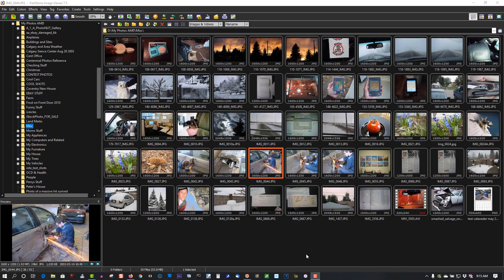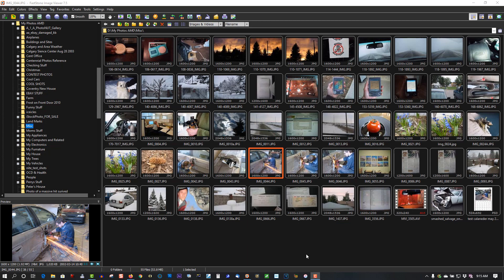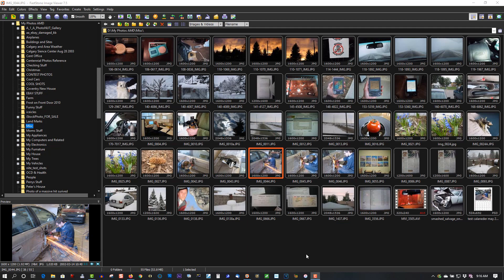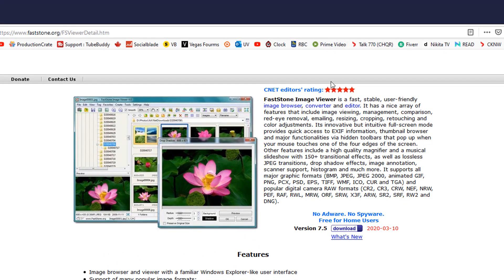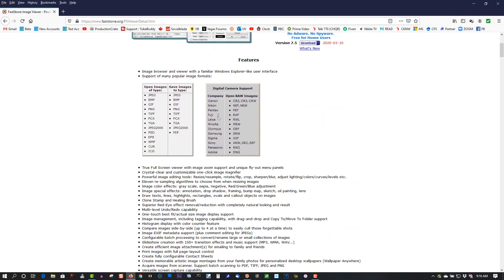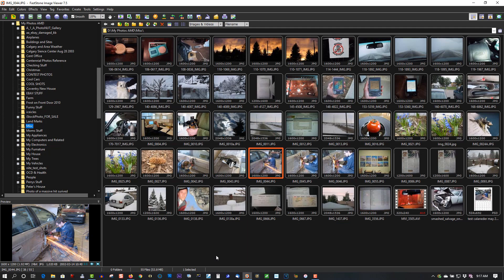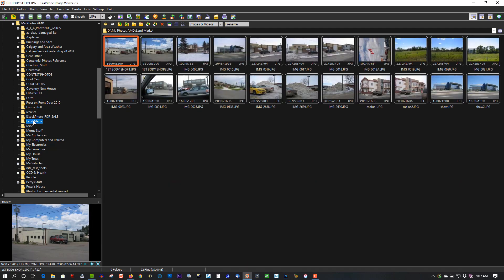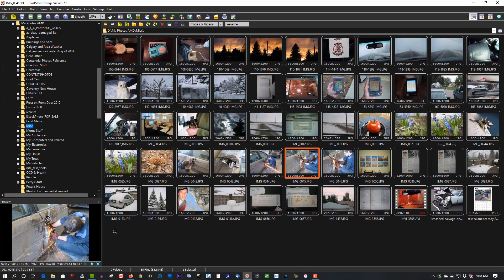FastStone Image Viewer - The Best Photo & Video Viewer PERIOD!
In this tutorial I will show you, in my opinion the best photo, image, video viewer & organization tool out there and its 100% free.
(I get nothing by promoting this software, I just love it)